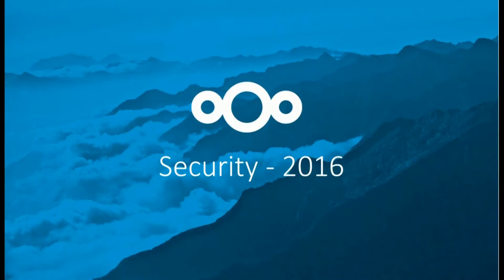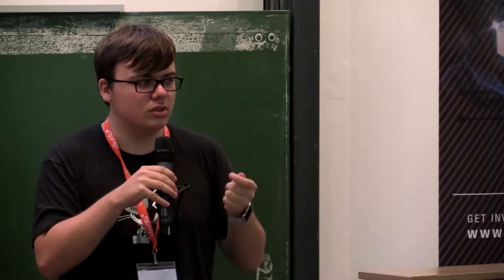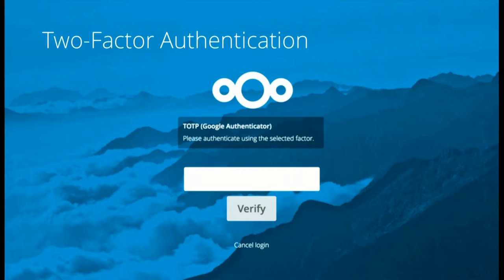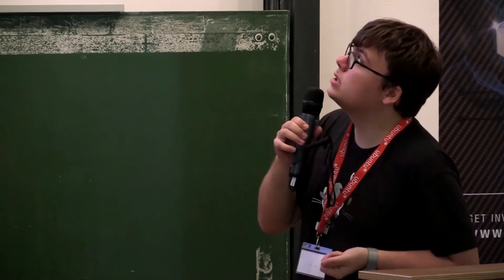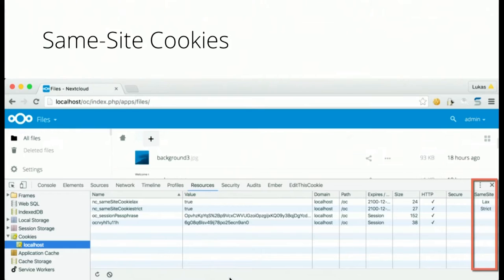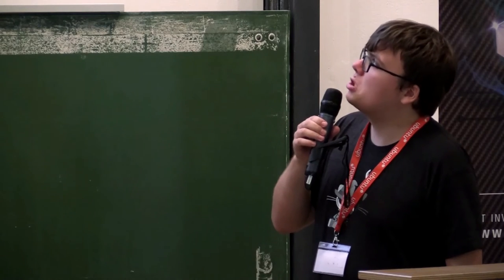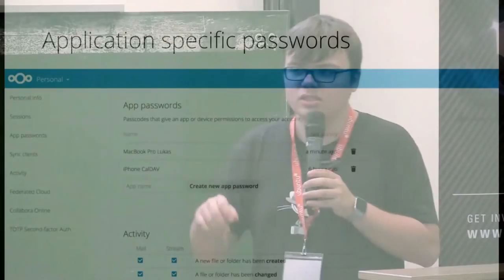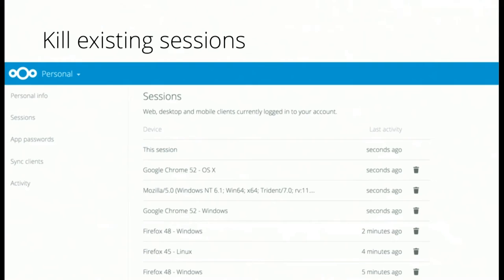Security in Nextcloud - by Lukas Reschke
Another year passed, another time to share some statistics and relevant changes in Nextcloud's security 2016.

Talk from the Nextcloud Conference 2016.